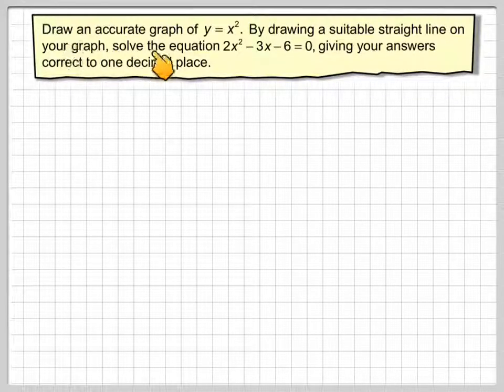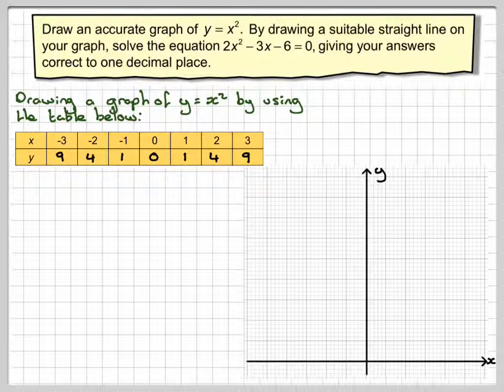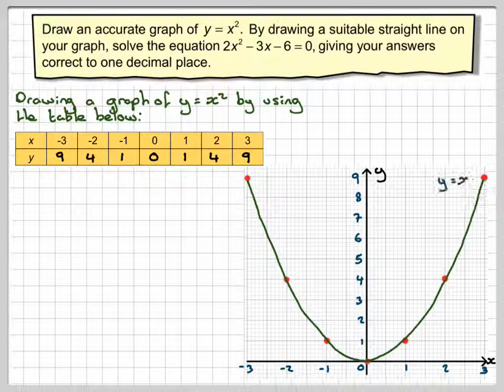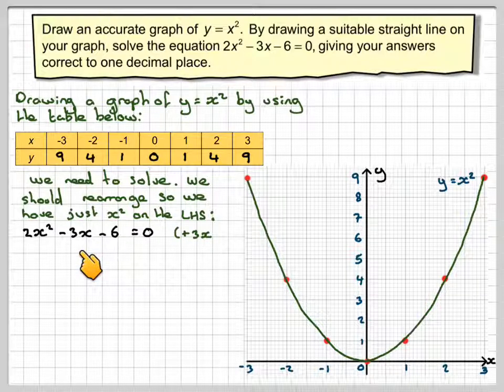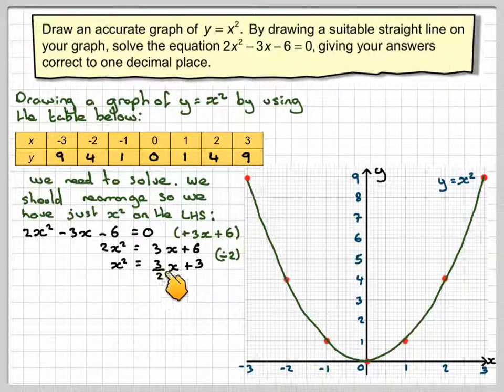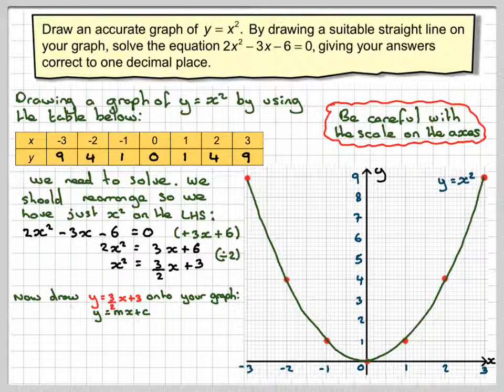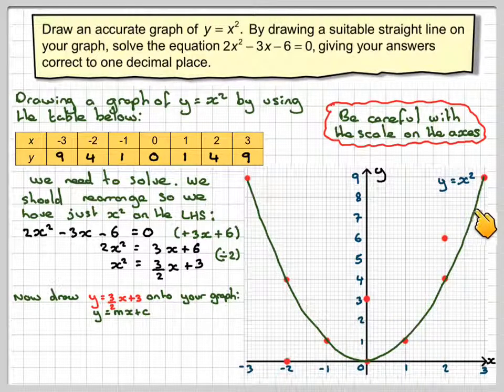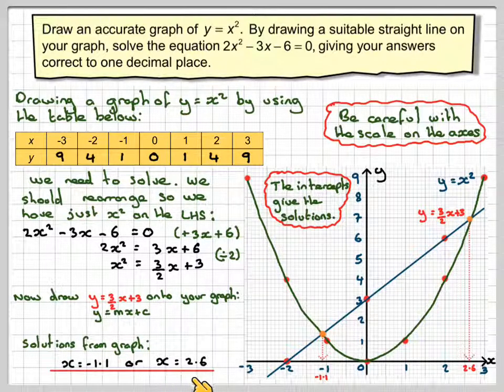Solving quadratic equations using a graphs 02